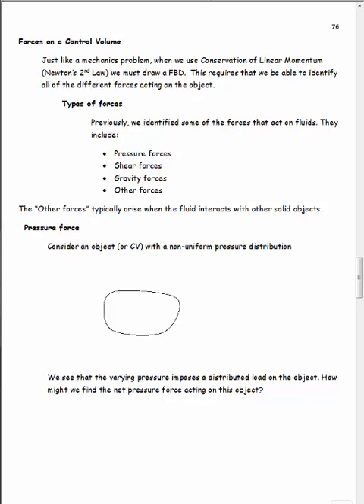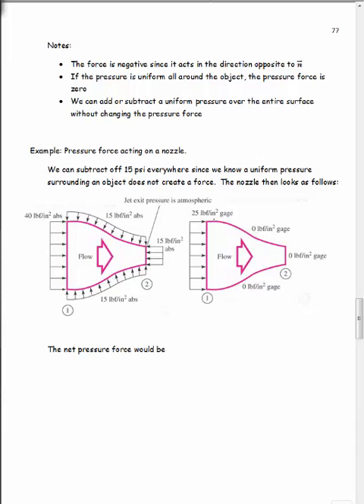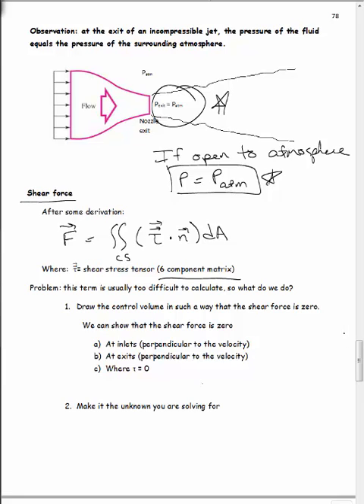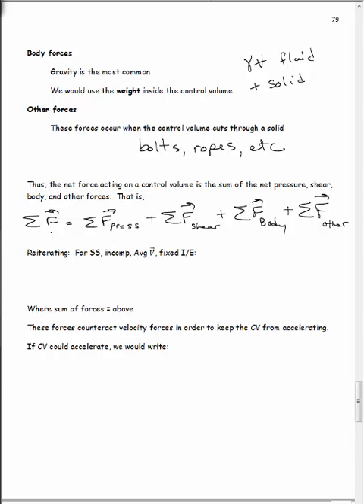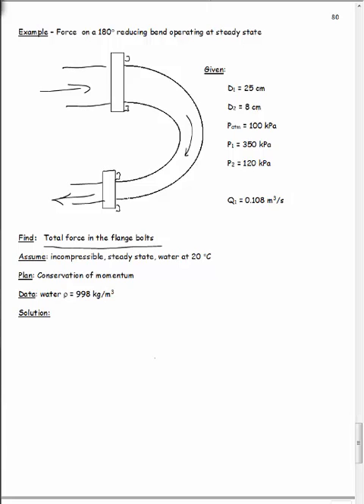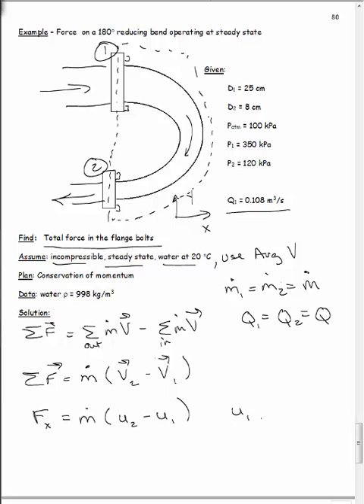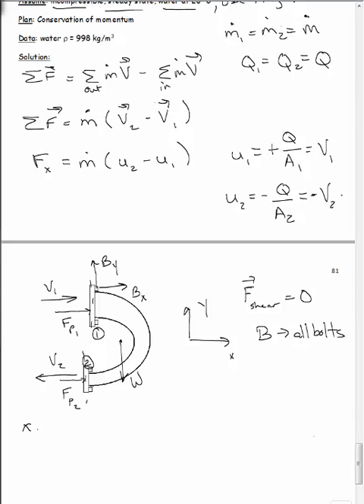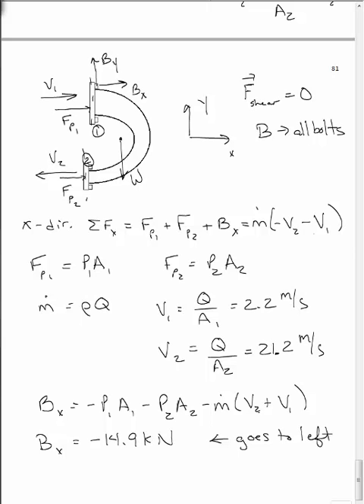Lecture 12 Video 3